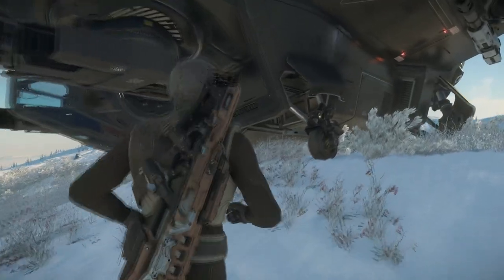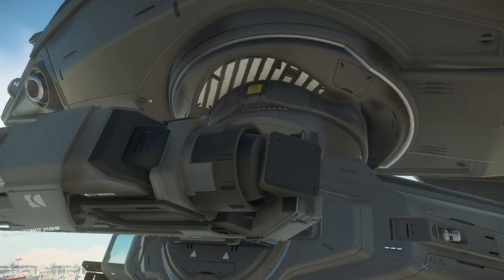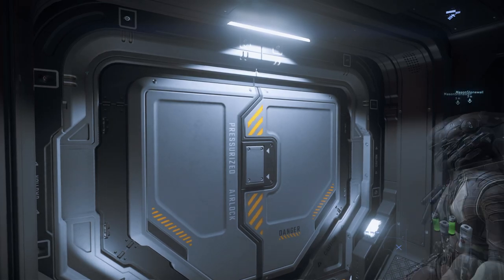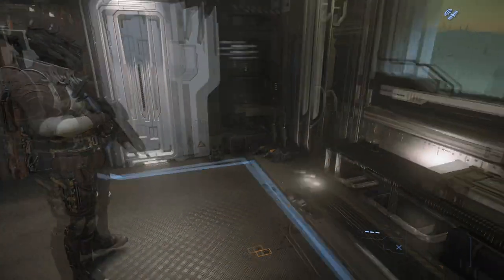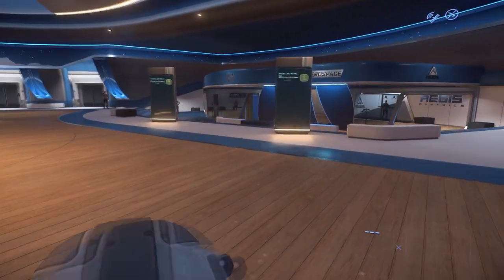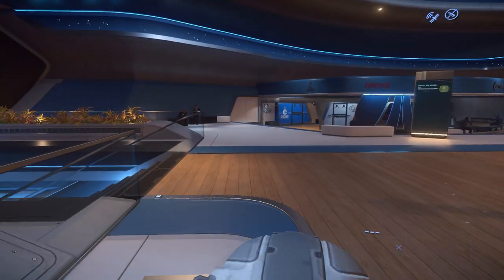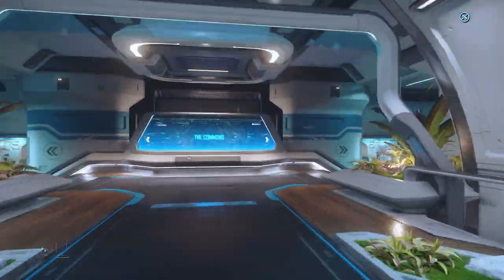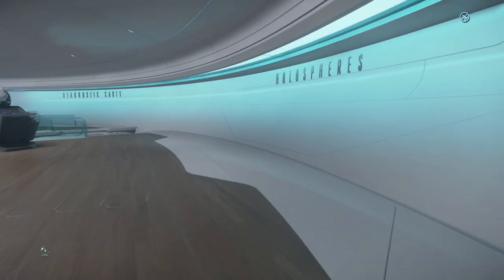Redeemer Tour/Testing! Kill an 890? Accidently found out! IAE Lobby! Ft MasonStonewall 3.15.1 PTU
Want to thank Mason Stonewall of Vanguard for providing the Redeemer and some good piloting skills on our adventure.

00:00 Redeemer Tour
24:45 Exterior Redeemer Look
34:00 Redeemer Module Theory Crafting
49:30 Death of a Ramp Climbing Man & Itemization Talk
59:06 400i Escape from New Babbage
1:11:00 890 Jump Fun
1:22:00 OT IAE Lobby Tour & Deemer Recap